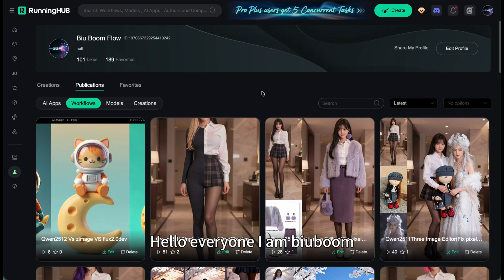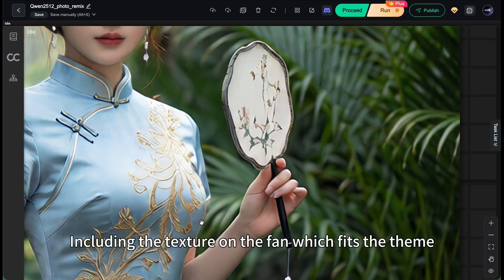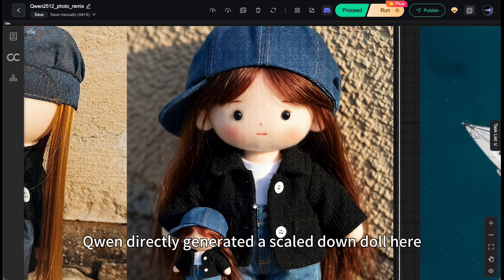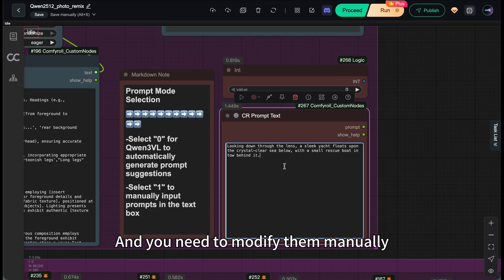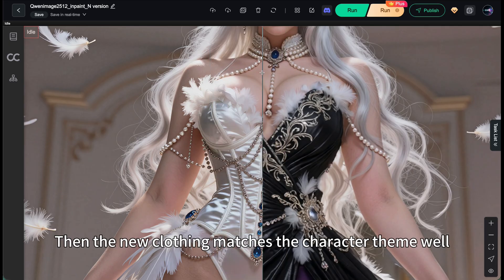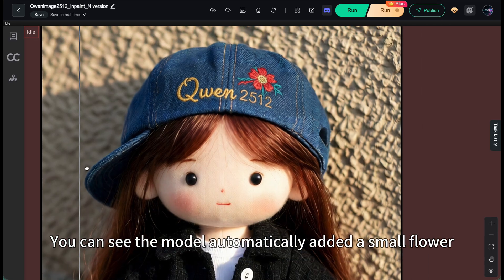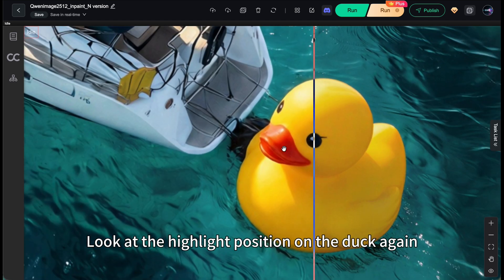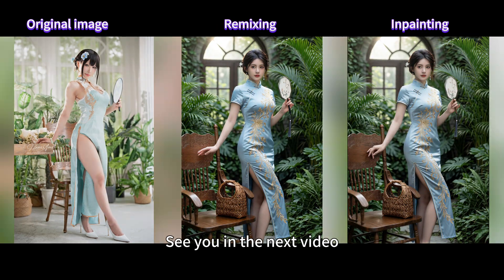Qwen Image 2512: The Ultimate AI Editor? (Remixing & Inpainting Guide)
Qwen Image 2512 is not just for generating images; it is a beast at editing them! In this video, I reveal two powerful workflows: "Image Remixing" and "Advanced Inpainting".

Learn how to turn boring stock photos into copyright-free masterpieces, fix broken AI hands, change outfits perfectly, and even replace a rescue boat with a giant rubber duck! This is the ultimate guide for designers and e-commerce creators.
🔽 GET THE FREE WORKFLOWS & 1000 BONUS COINS 🔽

✨ Register on RunningHub through my link to get 1000 FREE RH Coins!
💰 Plus, claim 100 extra coins every single day just by logging in.

Modle:
1️⃣Download link for Qwen Image 2512 (huggingface):

**💡 Why use Qwen 2512 for Editing?**
*   **Semantic Understanding:** It understands complex prompts like "embroidered flower" or "purple stockings" perfectly.
*   **Lighting Match:** Objects added via Inpainting match the original scene's lighting automatically.
*   **SeedVR 2 Upscale:** Included in the workflow for crisp, commercial-grade details.